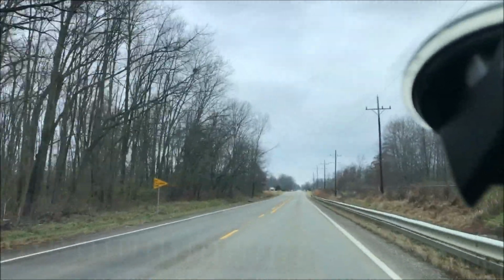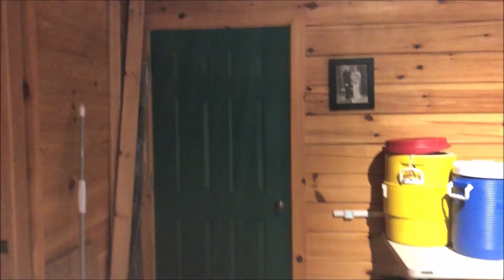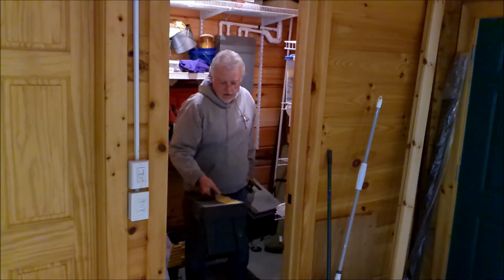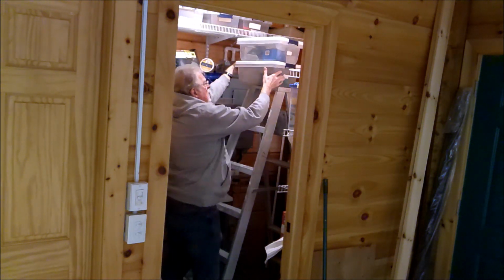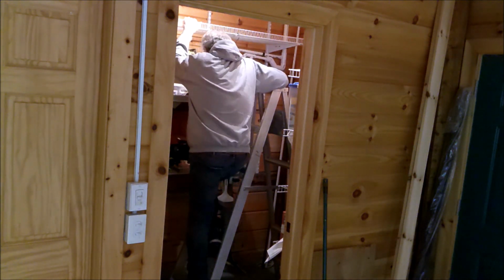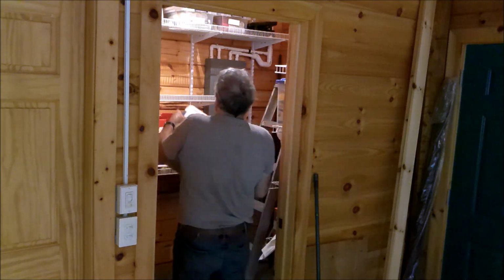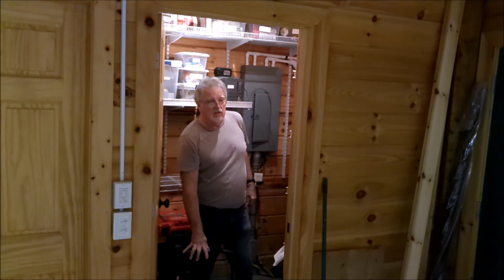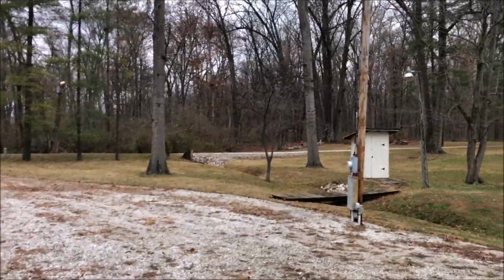Indoor work at the Family Lodge on a gloomy fall day. Warming the kitchen with a heater and stove.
Too cold and wet to work outdoors so I complete an indoor chore I've had on the list for a couple of years. I use whatever is available to warm up the kitchen space.